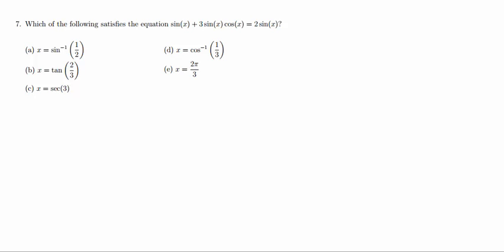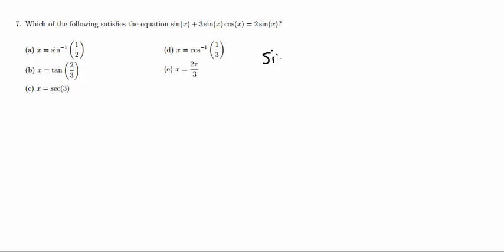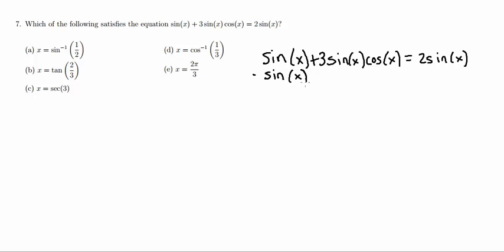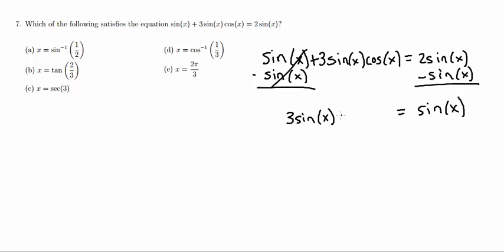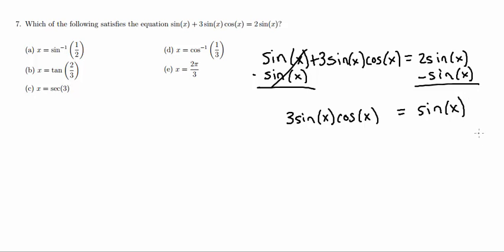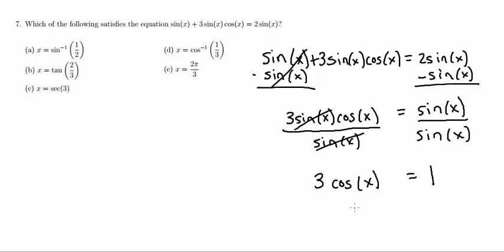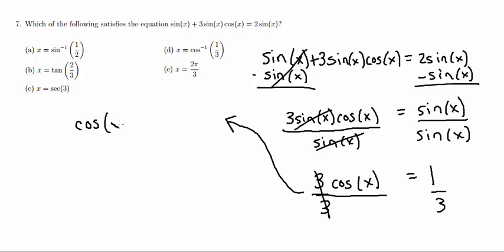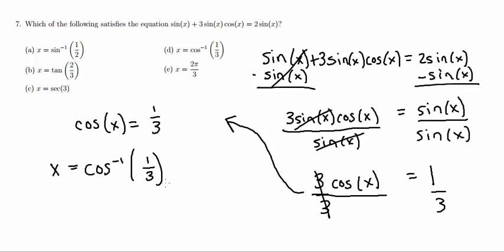Solutions to Fresno State CRT Trigonometry Practice: Question 7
MDTP Calculus Readiness Test CRT

New Here?
Welcome! I’m Nicole, and I’m a professional Tutor. Nice to meet you! In this free video series, I solve questions from the MDTP Calculus Readiness Test (CRT) test.

I recommend that you pause the video after I read the question, and try to do it yourself. Then, watch how I do it (remember to keep an eye out for shortcuts!), and check your answer.

Feedback/Requests?

The question in this video is NOT my own. The question can originally be found on the MDTP